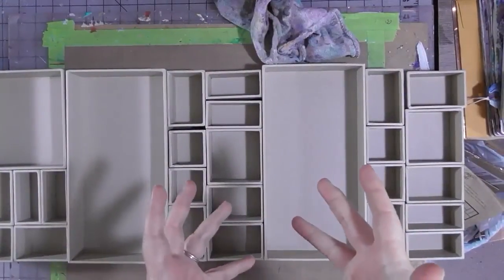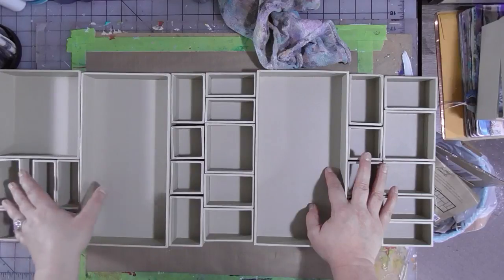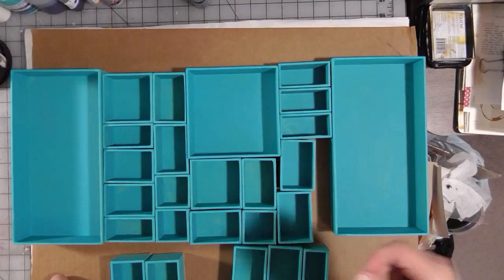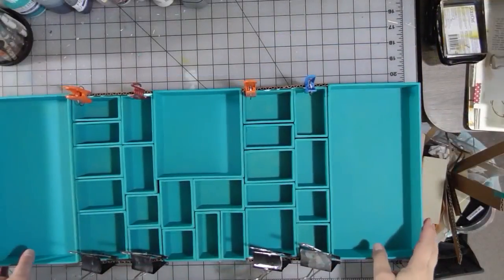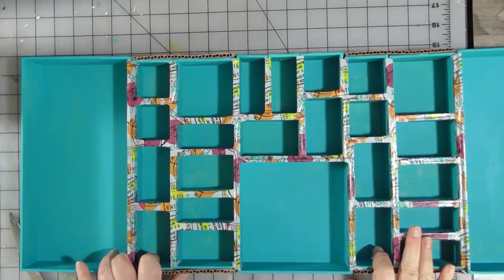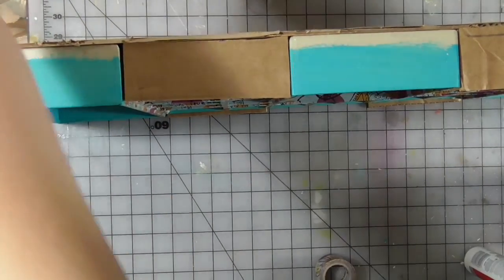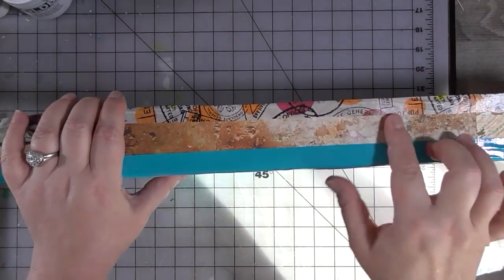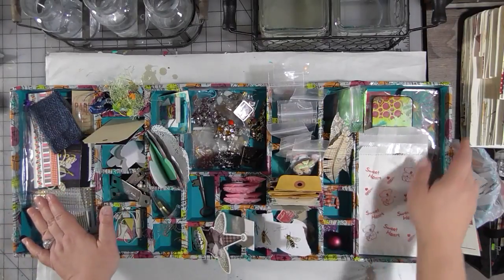Faux Printers Drawer